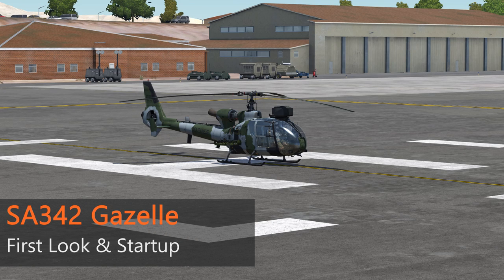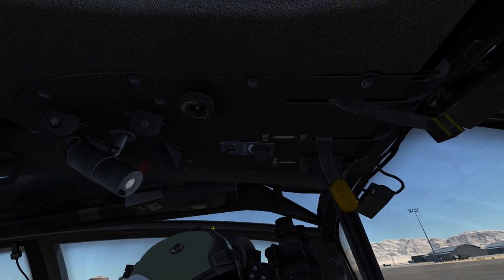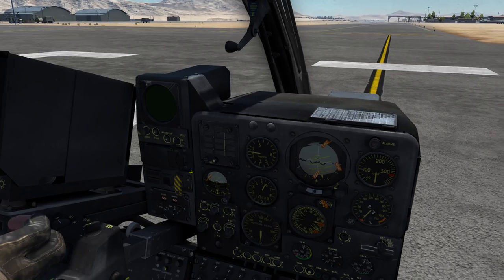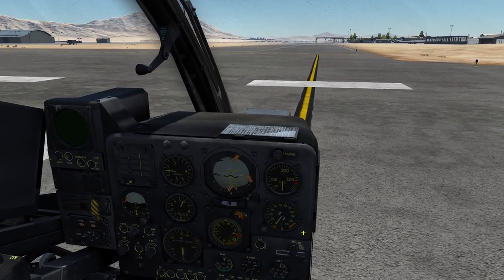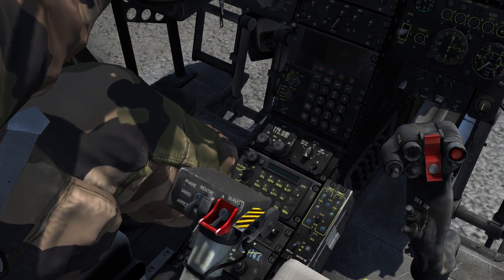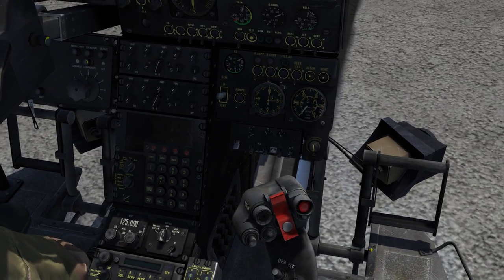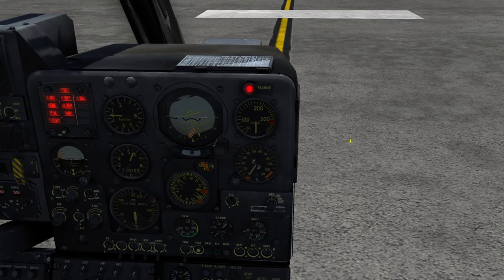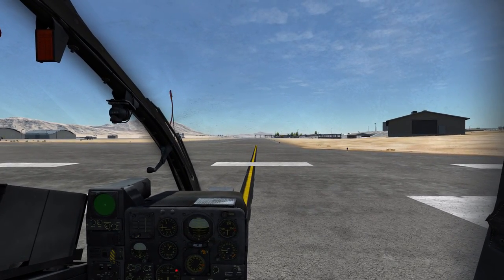[DCS] SA342 Gazelle First Look & Startup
In this video we will take a look at the Gazelle which just has been released as an early access product.
First we will talk about the diffrent systems of the aircraft, and towards the end of the video we will perform a startup from cold and dark.